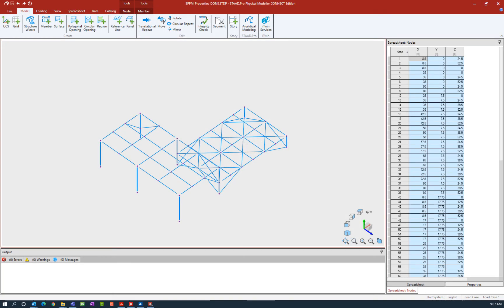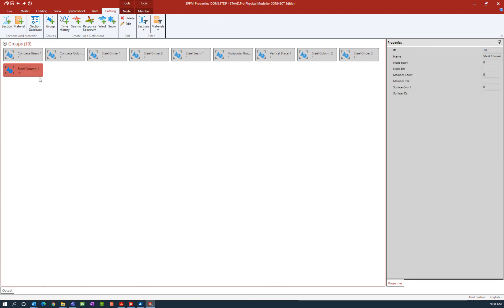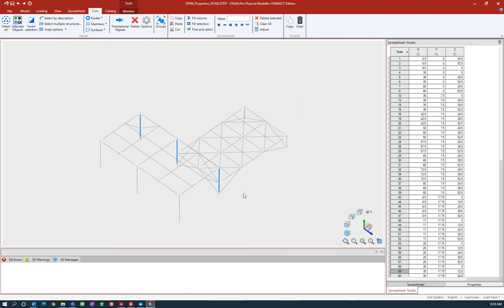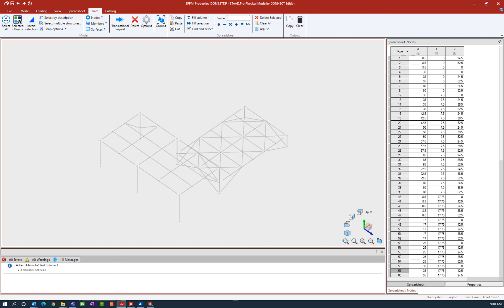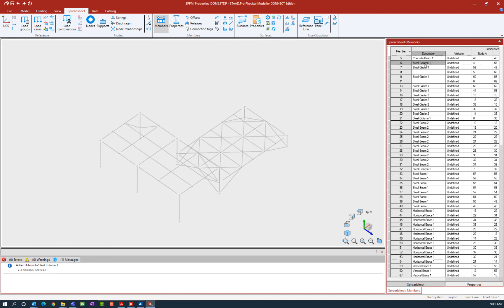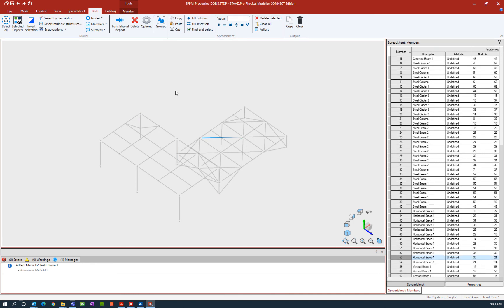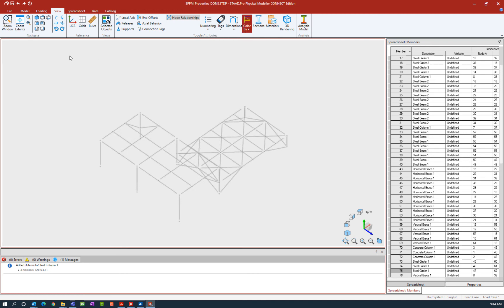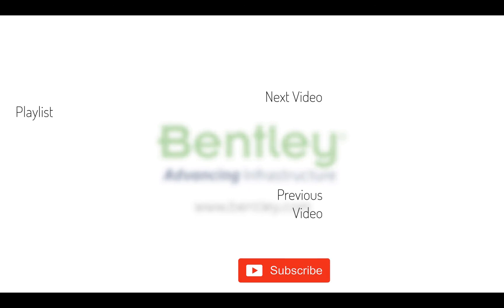Assigning Groups and Descriptions in the STAAD.Pro Physical Modeler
In this video, you will learn how to create groups and assign descriptions in the STAAD.Pro Physical Modeler.